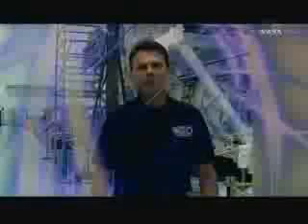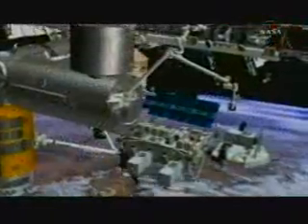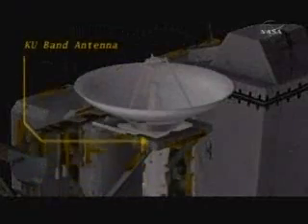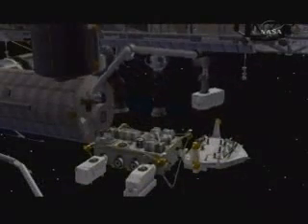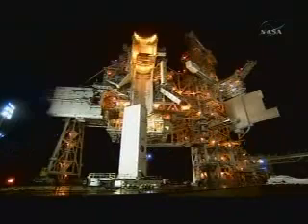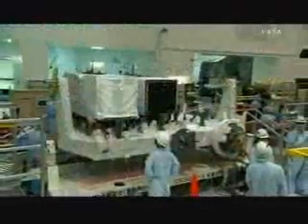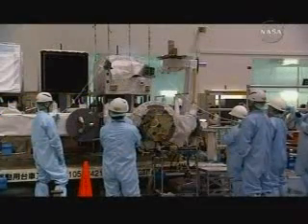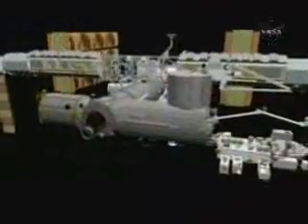STS-127: JEM Exposed Facility (EF) Payloads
JEM Exposed Facility (EF) Payloads:Experiment
- Kibo Japanese Experimental Module - JAXA